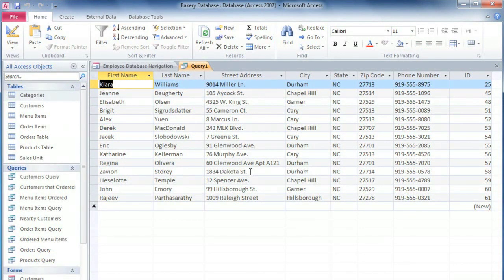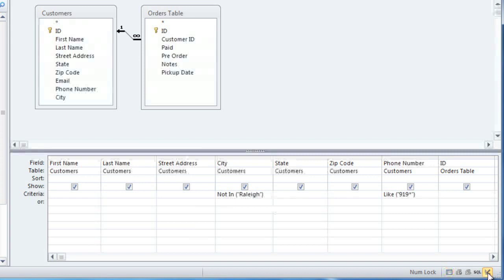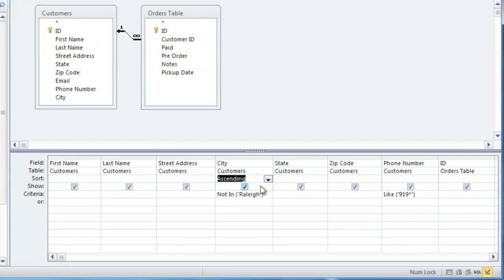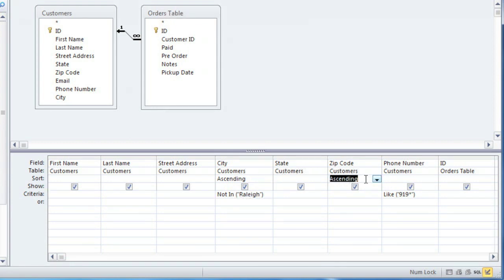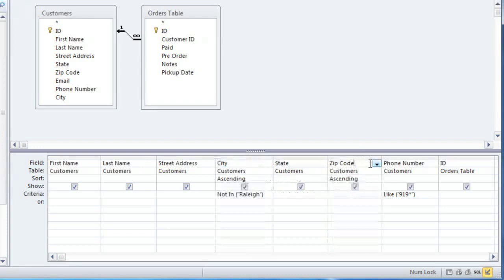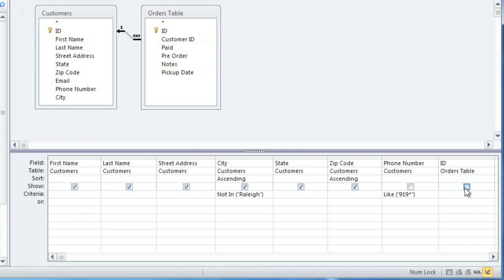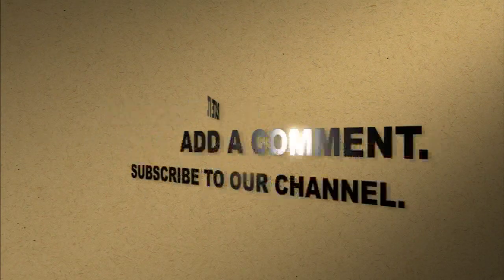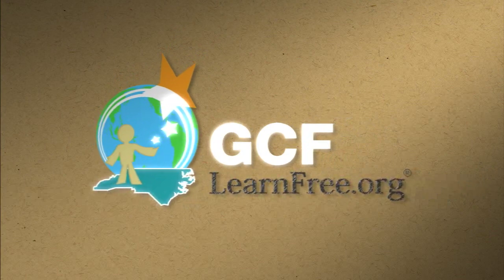Access 2010: Modifying Queries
In this video, you’ll learn more about modifying queries in Access 2010. for our text-based lesson.

This video includes information on:
• Modifying and sorting queries
• Applying multilevel sorts
• Hiding fields within queries